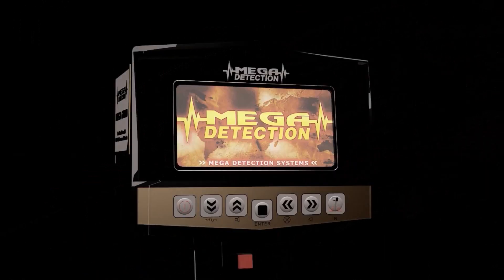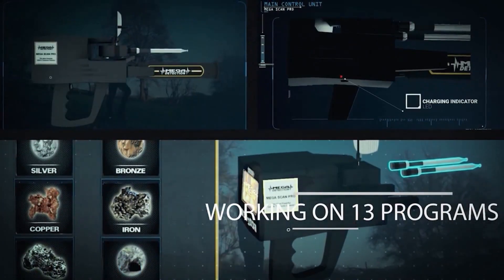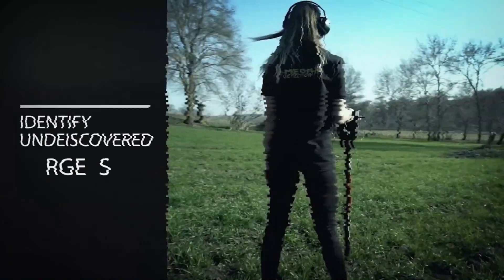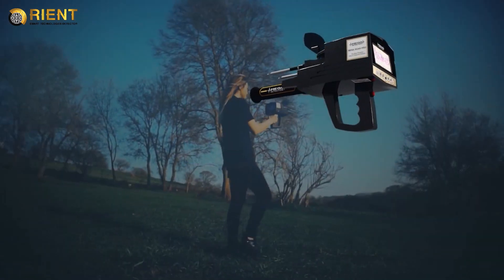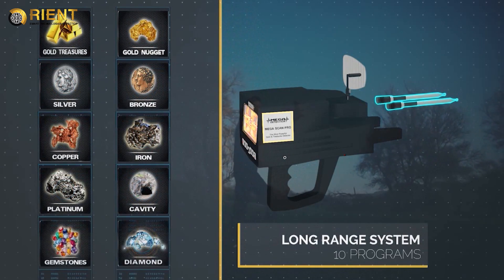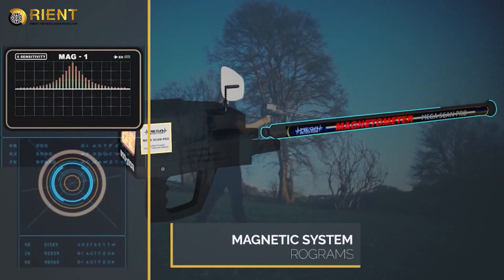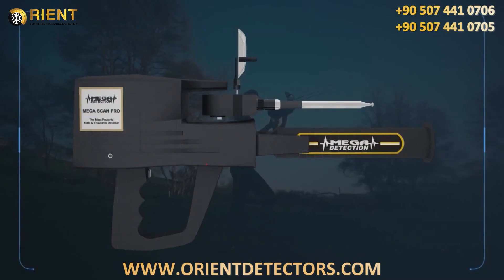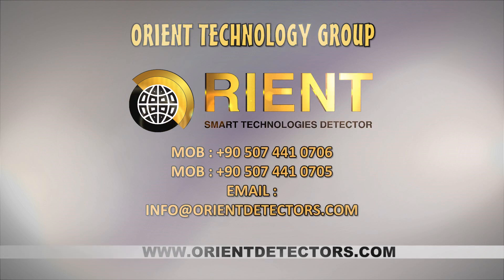بهترین آشکارساز فلزی - ساخته شده در آلمان | MEGA SCAN PRO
قدرتمند چند منظوره فلزی آشکارساز

MEGA SCAN PRO آخرین نسخه بهترین دستگاه طلایاب و فلزی است که از ویژگی های قابل اطمینان و قدرتمند تر است که برنامه های بیشتری را ارائه می دهد، عملکرد بهتر و عمق بیشتری را برای ارائه همه در یک دستگاه برای تمام نیازهای طلا و معدنچیان و شکارچیان گنج در سراسر جهان .

جدید MEGA SCAN PRO   ای ترکیبی از بهترین فن آوری پیشرفته آلمانی برای تشخیص فلزات گرانبها از جمله طلا، نقره و مس از Mega Locators، شرکت پیشرو در آلمان در زمینه آشکارسازهای طلا و دستگاه های آشکارساز فلز است.

آشکارساز فلزی مگا اسکن می تواند به عنوان یک دستگاه چند منظوره مورد استفاده قرار گیرد زیرا این شامل سه سیستم جستجو در یک دستگاه واحد است که امکان شناسایی انواع فلزات گرانبها مانند نقره، مس، برنز و پلاتین، گنجینه طلای خالی، سنگ خام طبیعی طبیعی و فضاهای زیرزمینی مانند حفره ها، تونل ها، اتاق های مخفی و غیره.

MEGA SCAN PRO  در حال حاضر به طور انحصاری توسط Orient Technology Group در بهترین قیمت در 2019 با حمل و نقل رایگان به هر کشوری در جهان در دسترس است.

اکنون دستگاه خود را با تماس با ما از طریق مخاطبین زیر سفارش دهید: